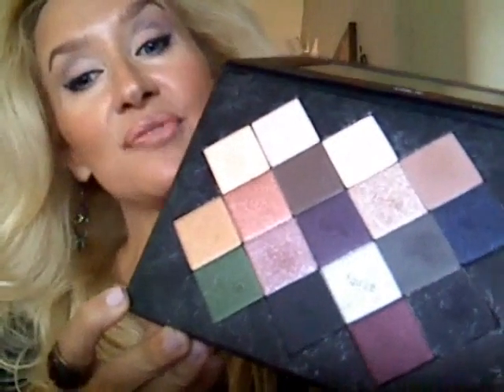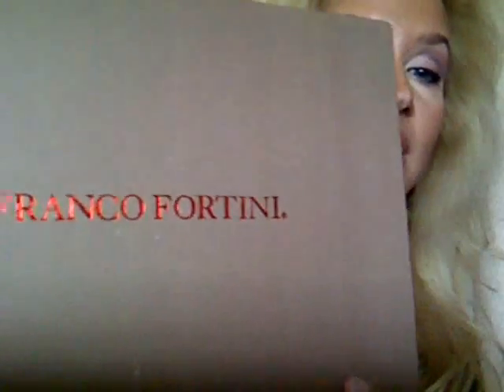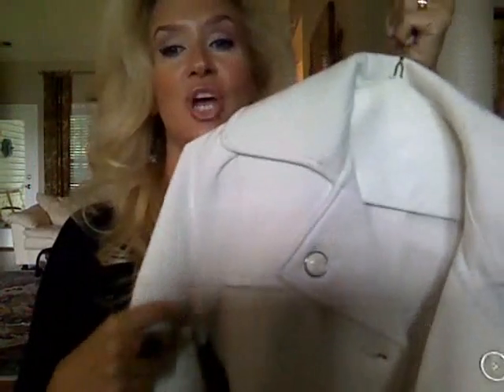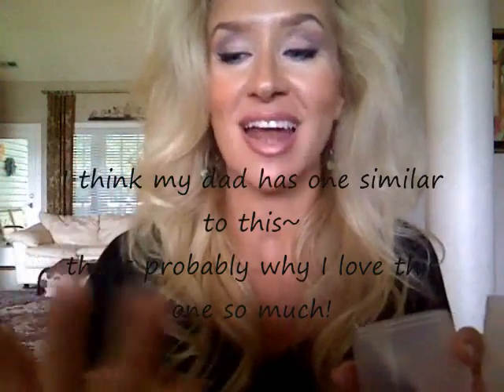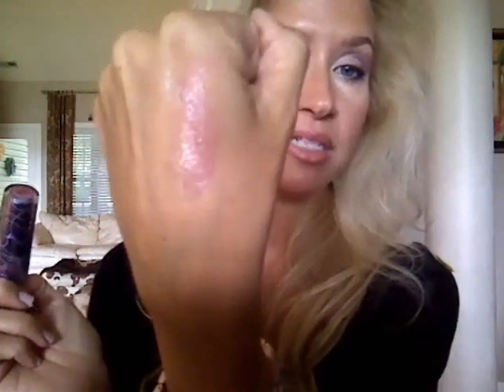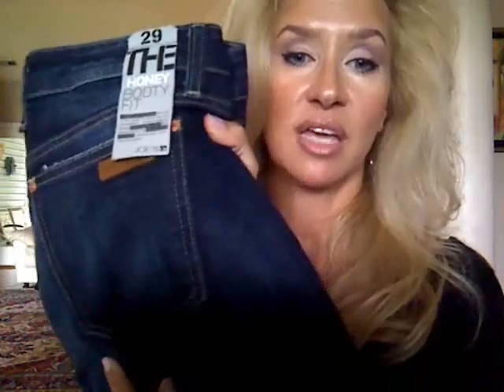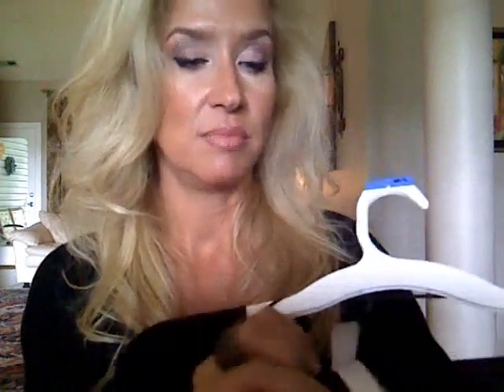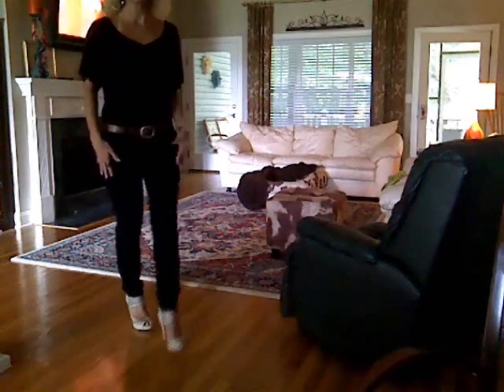Friday Haul~Hudson~Joe's Jeans~Tarte~J Simpson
I hope you all have a wonderful weekend!  This video may be somewhat choppy--I had to edit out a lot!  :))  xoxo  Lisa

Today I am Wearing: Misha BB Boomer, Cho Bo Yang 2 Bb Cream, Laura Mercier Classic Beige, Boujouis Chocolate Bronzer/Dark, Deborah Milano Rame Blush, Cle de Peau Beige, Giorgio Armani Master Corrector 1   Eyes: Tarte True Blood palette/liner, Maybelline Mascara/Singapore, Mac Charcoal Brown/Clear Gel for Brows   Lips: Chanel Nude Liner, Laura Mercier Passion Fruit Lipstick, Lorac Trend Setter Gloss   Nails: P2 Charming Secret   Fragrance: Bond No9 Washington Square